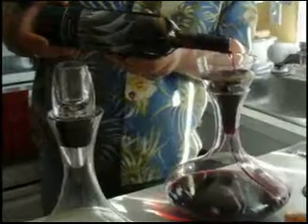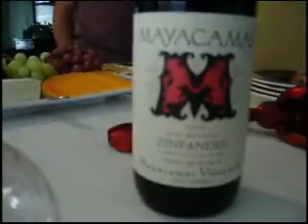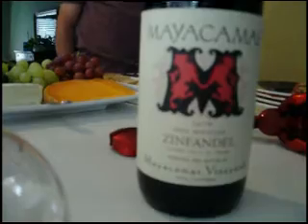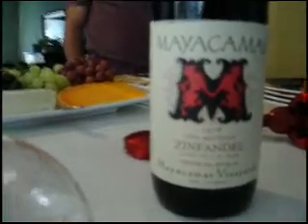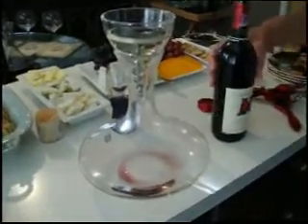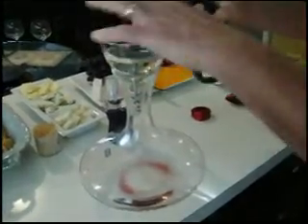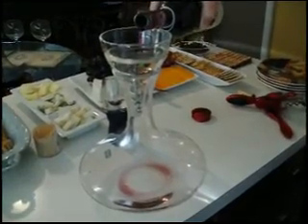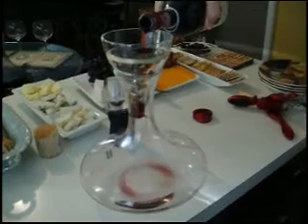Zinfandell Tasting at Unky's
Unky, Jack, Miguel, and Davey decant and attempt to drink 3
Zinfandells: 2008 Leslie's Vineyard, 2007 Equilibrium, and a 1970
Mayacamus